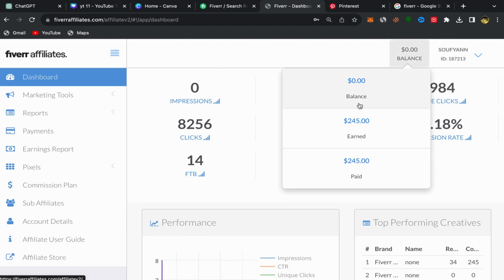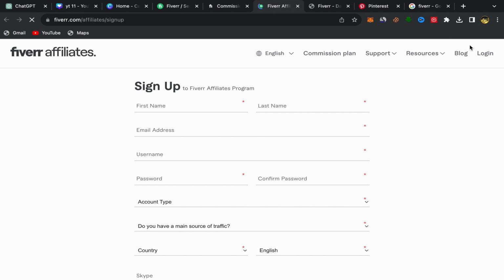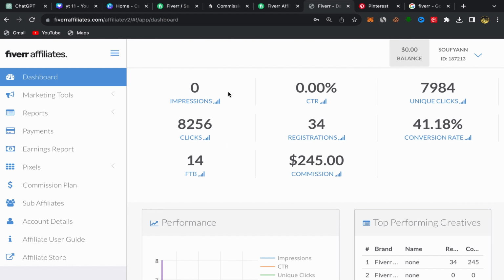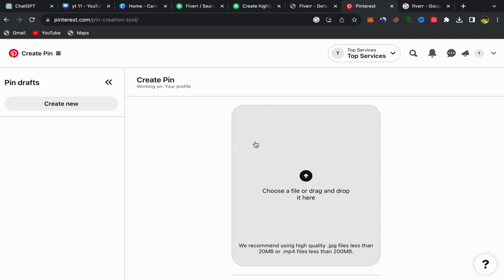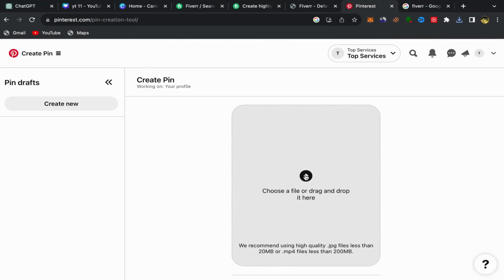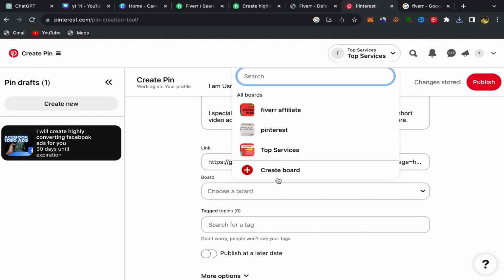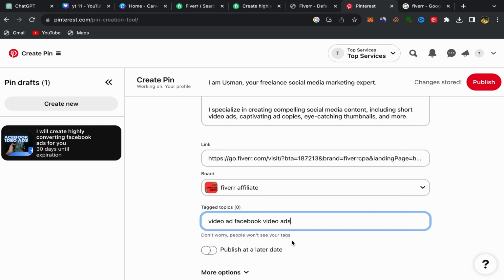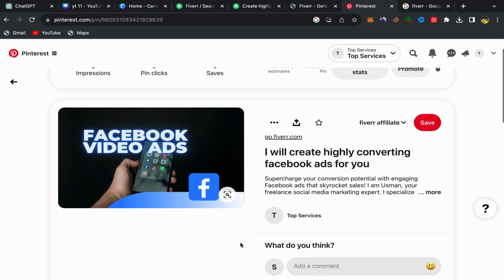Make Money Online: Pinterest Affiliate Marketing Success in Minutes!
🔍 **What's Inside:**

In this video, we delve deep into the world of Pinterest Affiliate Marketing, uncovering strategies that can skyrocket your online earnings. From setting up a Pinterest business account to crafting compelling pins and maximizing your affiliate potential, we've got your success covered!

💡 **Highlights:**
- 📌 **Pinterest Setup Mastery:** Learn how to optimize your profile for affiliate success, ensuring visibility and engagement.
- 🔥 **Pinning for Profits:** Dive into the art of creating attention-grabbing pins that not only capture interest but also convert clicks into cash.
- 💸 **Affiliate Program Selection:** Discover top affiliate programs that align with Pinterest's visual appeal and cater to your niche.

🚀 **Why Pinterest Affiliate Marketing?**

Pinterest is a powerhouse for affiliate marketers, offering a visually appealing platform with engaged users actively seeking inspiration and solutions. Join us as we unveil the potential to monetize your passion and create a sustainable income stream through Pinterest Affiliate Marketing.

Whether you're a seasoned affiliate marketer or just starting, this video is your comprehensive guide to Pinterest Affiliate Marketing success.

Get ready to transform your Pinterest presence into a lucrative source of income! 💎📌💰